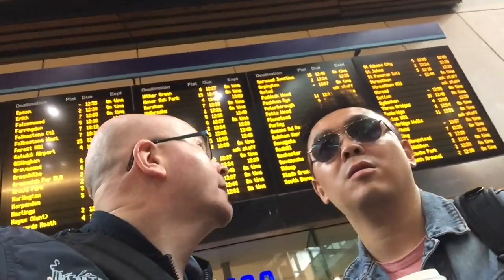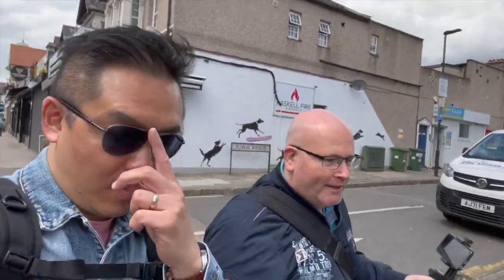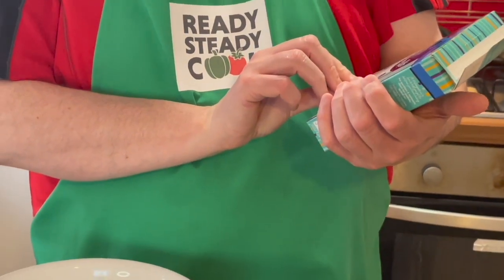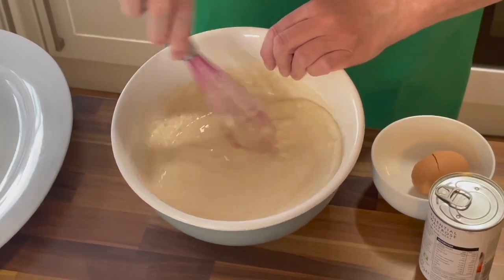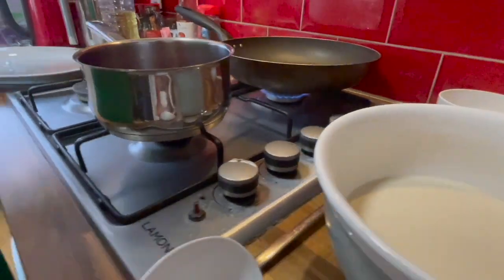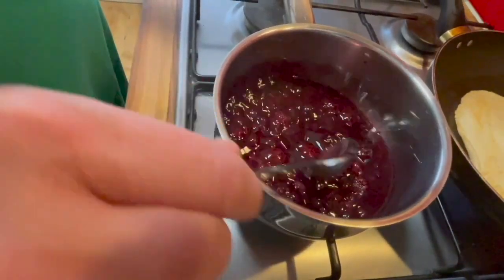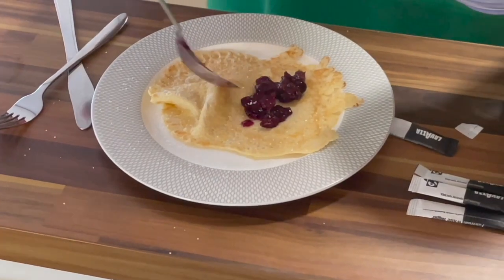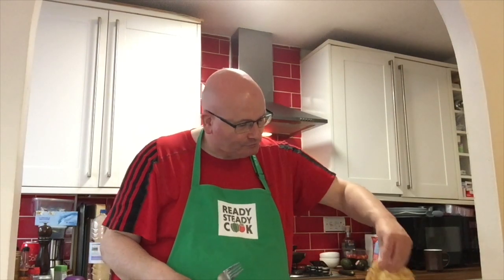How to make pancakes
Marcus makes pancakes. Paul and Marcus also take a day trip to Welling, south-east London.